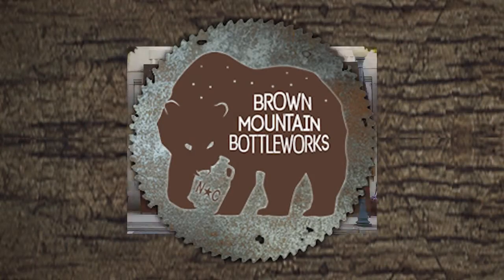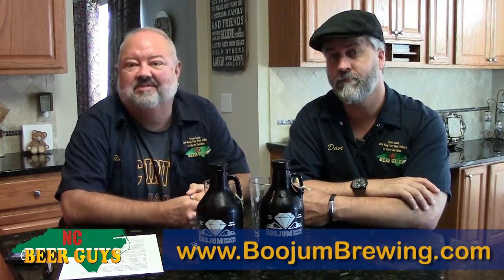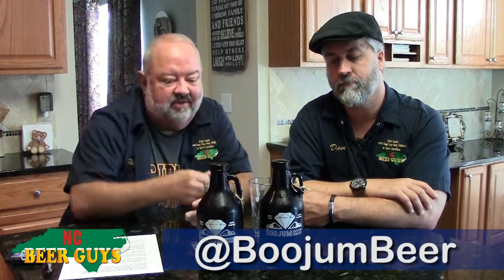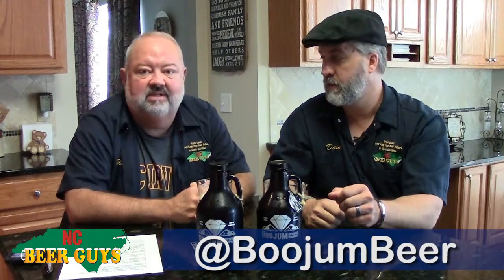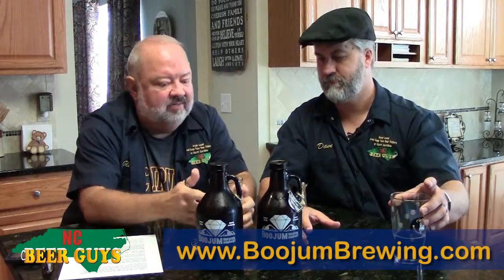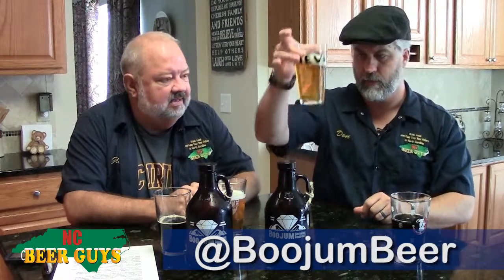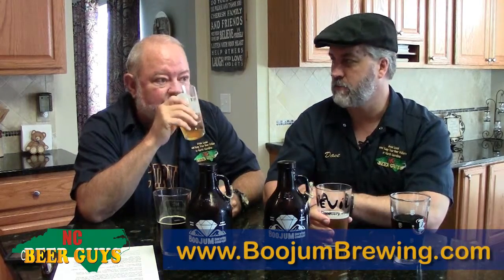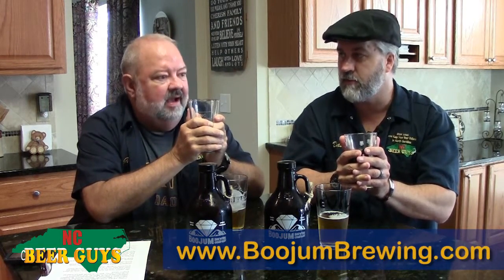Episode #248 - Boojum Brewing - Blueberry Coffee Porter & Belgian IPA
Today we are drinking two beers out of the newest brewery in Waynesville, Boojum Brewing! Boojum offers both a taproom and restaurant in downtown Waynesville at 50 N. Main St. and maintains a production facility with a 15-barrel brewery out on Dayton Drive. We visited recently with Kelsie Baker, who co-owns the brewery with her brother Ben, who makes the beer and they were kind enough to give us these growlettes to bring home to sample! We have the Blueberry Coffee Porter – which should prove to be a Dave favorite - and the Belgian IPA. Do you know the mountain legend of the Boojum? Check out the video for the full story.